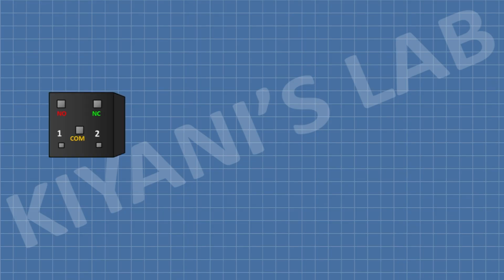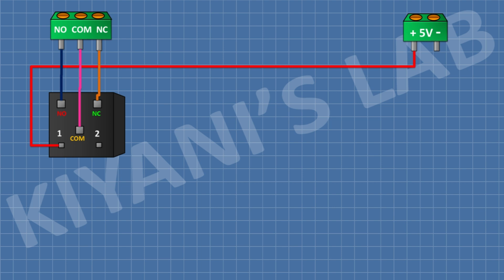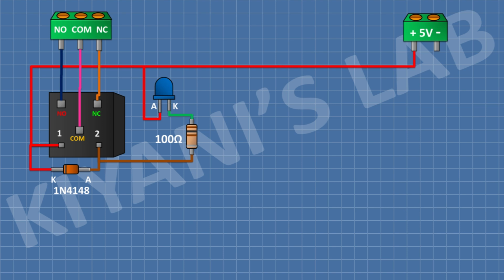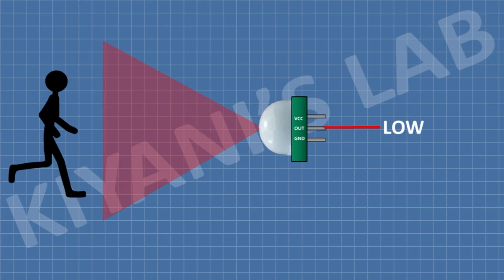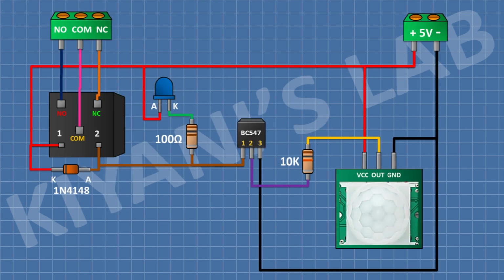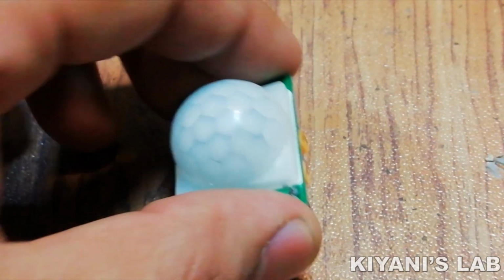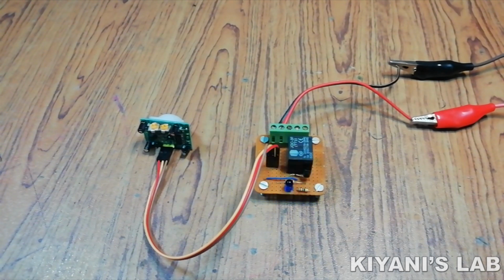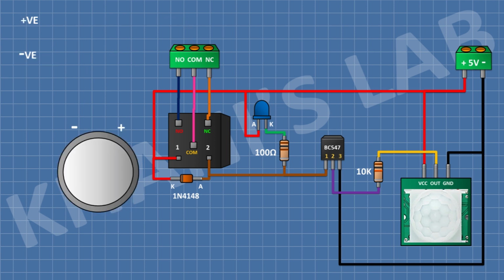How To Make Motion Controlled Light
Hi friends in this video i have made a motion controlled light.

Components:

1X MOTION SENSOR

1X BC547 TRANSISTOR

1X 1N4148 DIODE

1X LED

1X 100 OHM RESISTOR

1X 10K RESISTOR

1X 5V RELAY

1X 3 PIN MALE HEADER

1X 3 PIN FEMALE HEADER

1X 2 PIN TERMINAL BLOCK

1X 3 PIN TERMINAL BLOCK

1X PREF BOARD

Useful Tools

3d printer